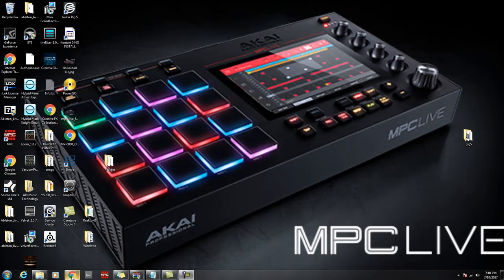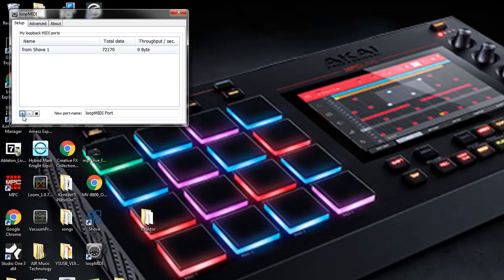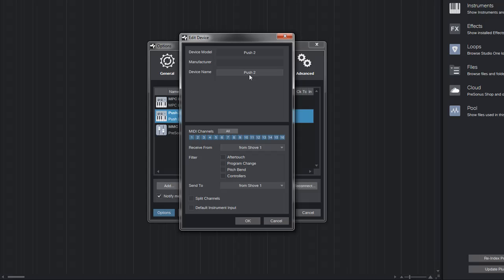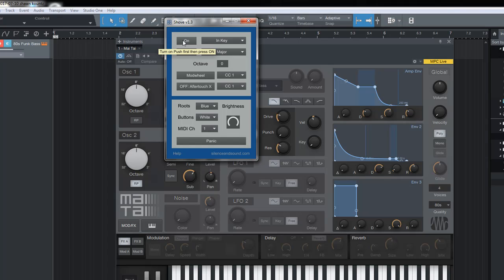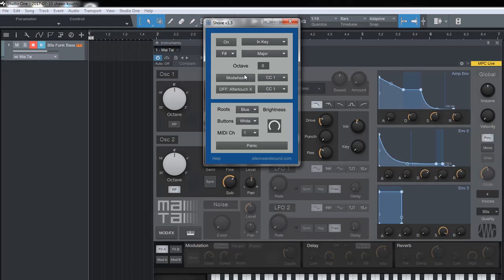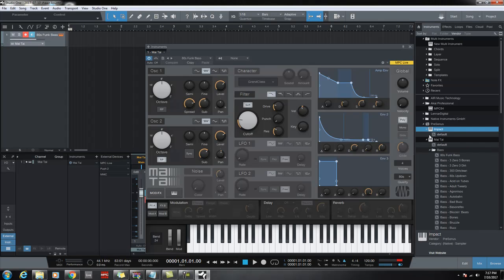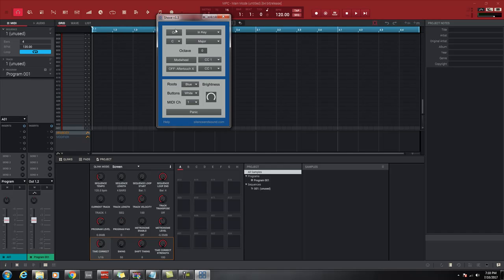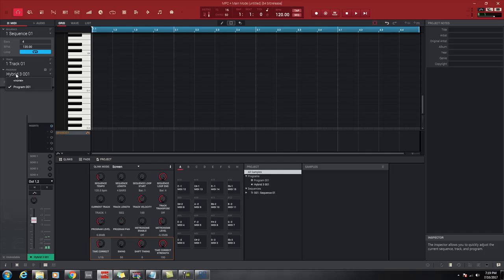Using Push 2 with Studio One and MPC 2.0 Software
This will show you how to use your Push 2 with Presonus Studio One and MPC 2.0.

Push 2 you can use MMC, the top[  8 knobs and top 8 buttons.

MPC 2.0 Software you can use it as a keyboard, no MMC and you can midi learn the 8 knobs and 8 button for the plugin your using.